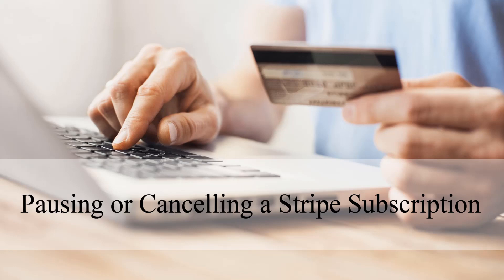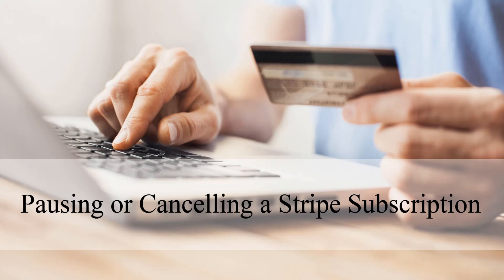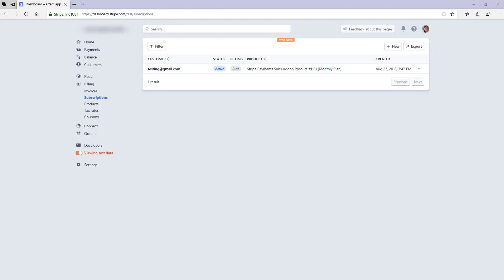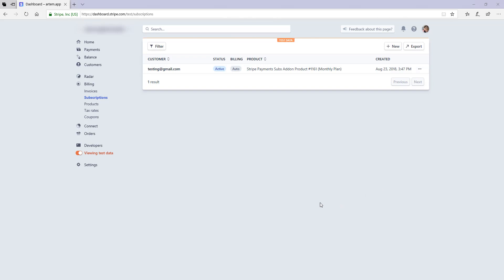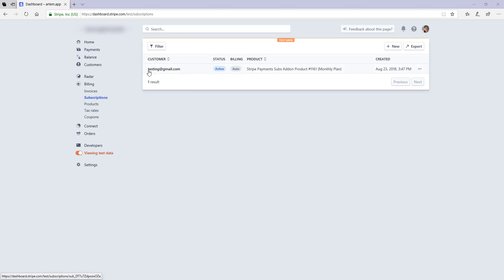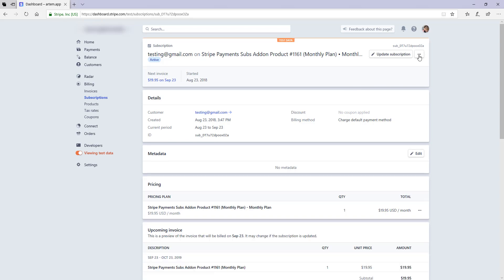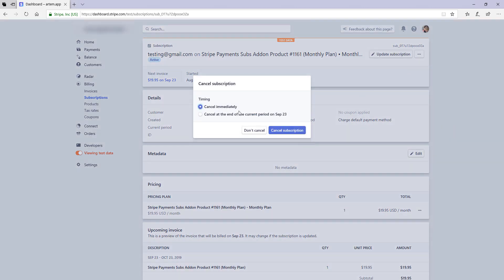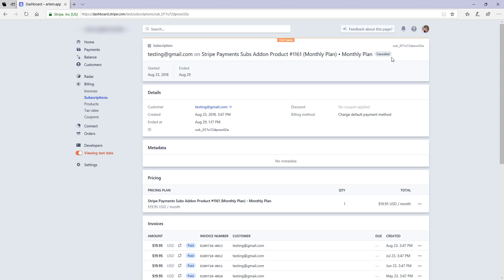Pausing or Cancelling a Stripe Subscription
In this tutorial we will look at how you can pause a Stripe subscription by cancelling it in the Stripe dashboard and then directing the customer to sign back up from the products page of your website.